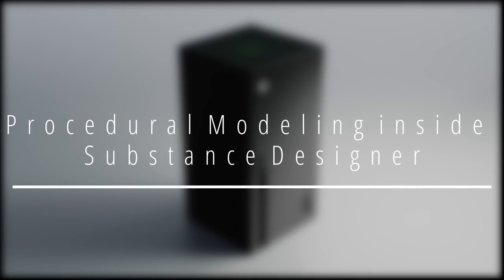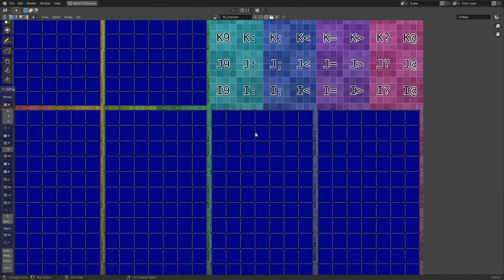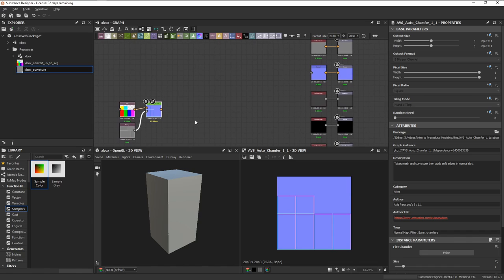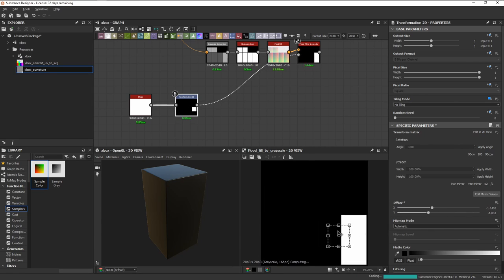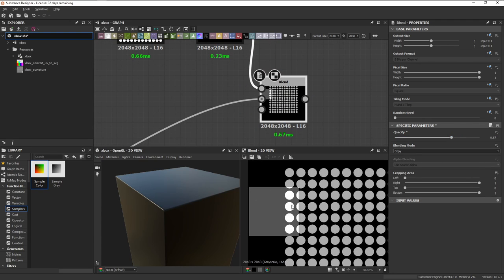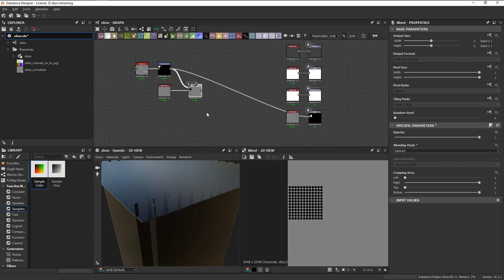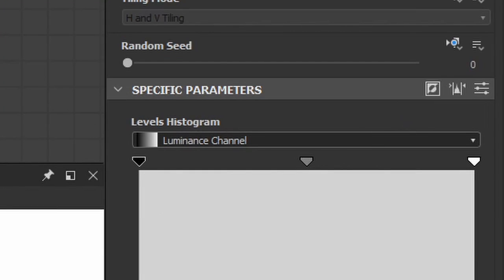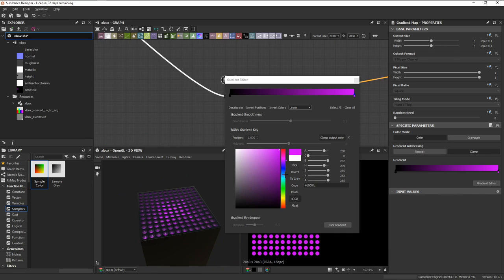Creating an Xbox Series X with Substance Designer | Part 1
In this series for Substance Designer, we'll be going over how to procedurally model an Xbox Series X. We'll be discussing how to set-up the project and its workflow, a couple of tips and tricks, and also how to properly render out our maps inside a 3D software like Blender. It's the first part of mini-series from Amiel, expect more in the coming time!

Timestamps:
00:00 - Introduction
00:45 - Downloading required files
01:00 - Setting up mesh
01:18 - Graph set-up in Designer
03:15 - Top Shroud of Xbox
06:20 - Emissive Map

GREAT DEAL! 💸